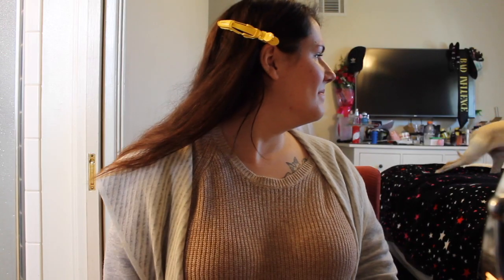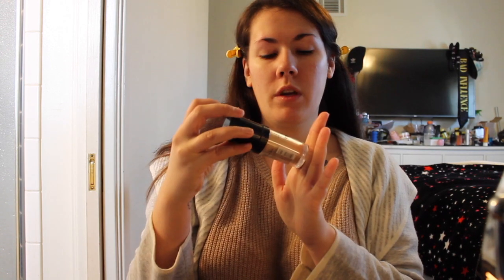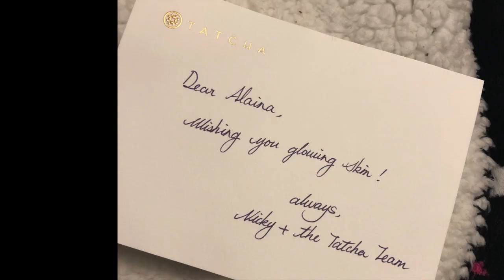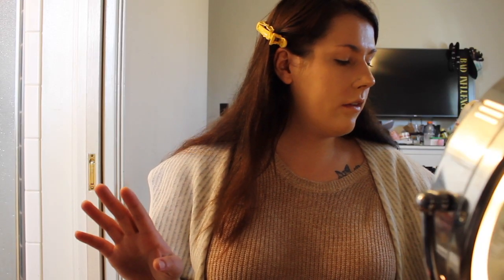HOW I MET A CEO!!! WHY I STARTED YOUTUBE! GET READY PART 2!!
Hi everyone thank you for coming back to my channel, I hope that you enjoyed the video. I talk about why I started my beauty website, why I started my channel, and also a little on why I started youtube.

~Makeup used~

Touch in sole no poreblem primer touch a sol~

LA girl pro foundation in the shade fair ~

Anastasia Beverly Hills Soft Glam~

~Social media~